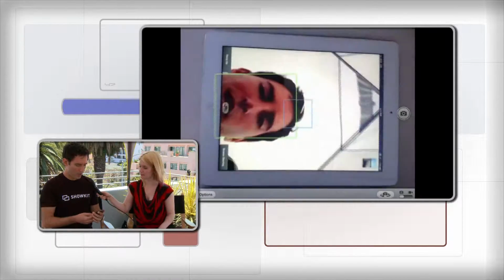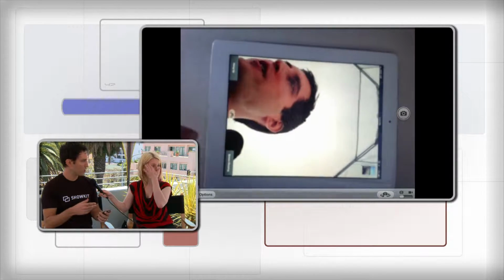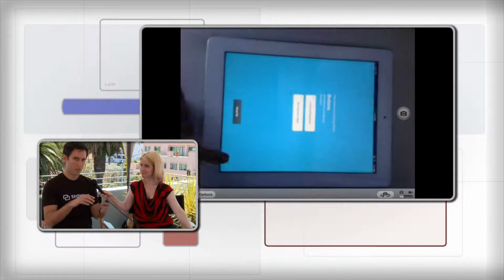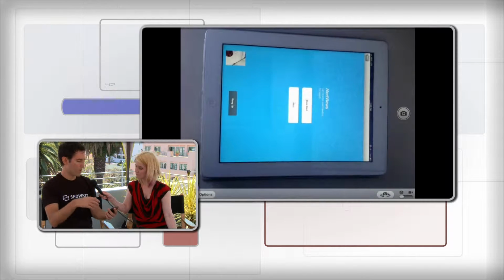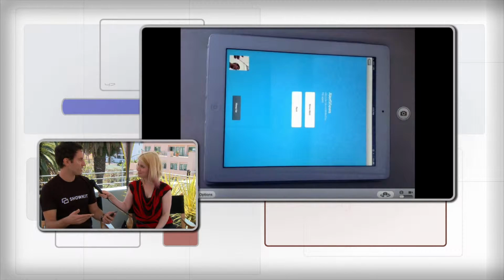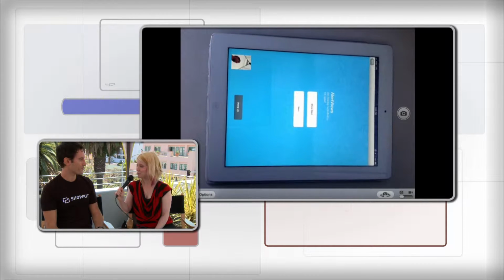David Gonen of Showkit | Audio/VIdeo Conferencing and Screen+Gesture Sharing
Amanda Coolong of TechZulu Interviews David Gonen Founder of Showkit.  ShowKit is an SDK for mobile devices that enables audio/video conferencing and screen+gesture sharing.

This interview was conducted during the Silicon Beach Fest at the TechZulu Penthouse.